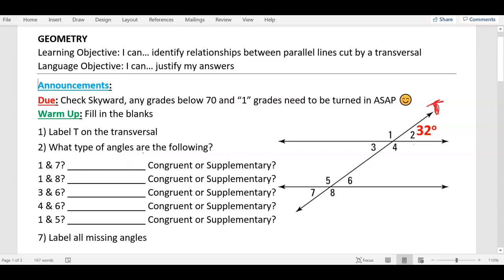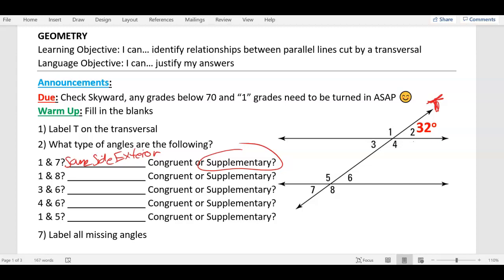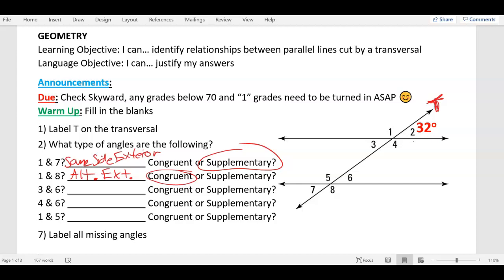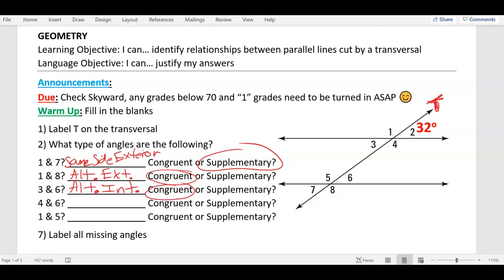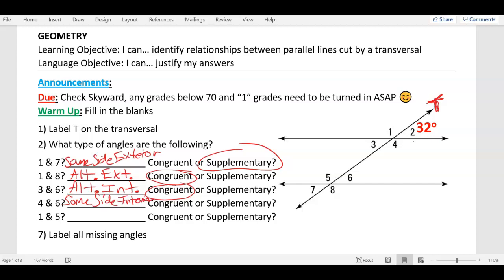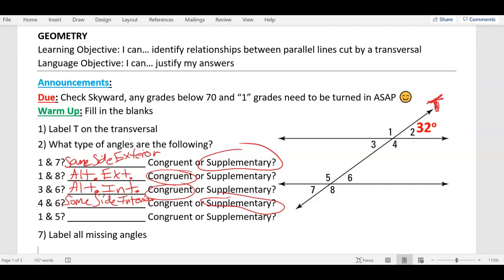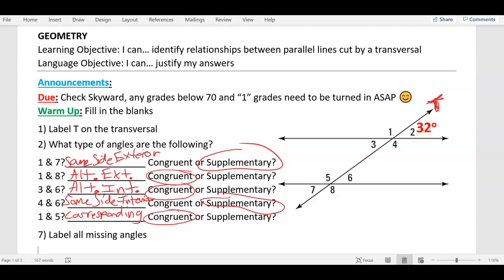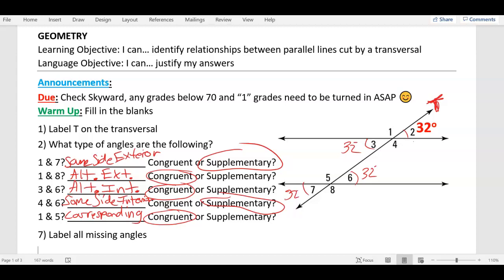9/20/21 GE Warm Up, Finish Transversal Assignment